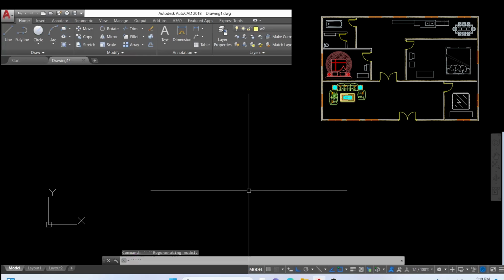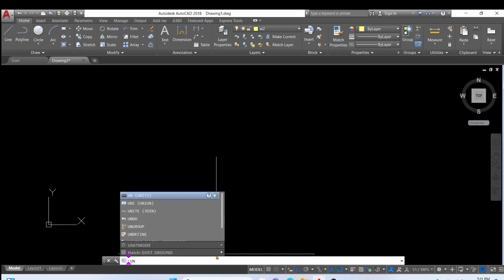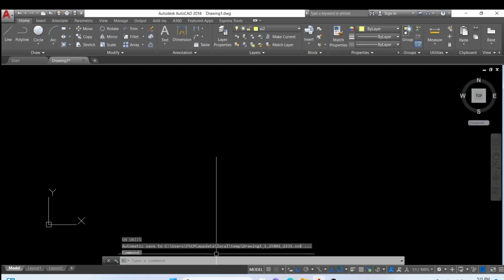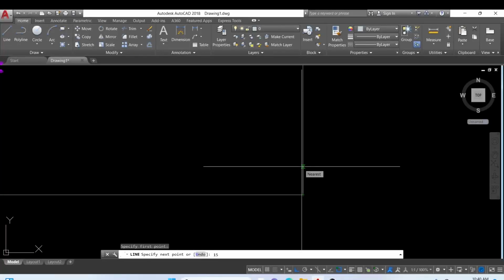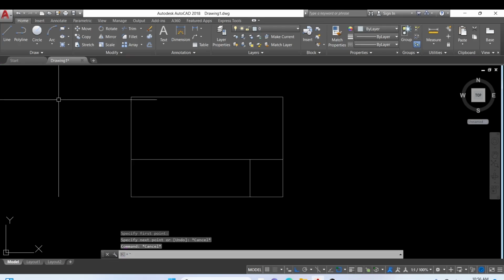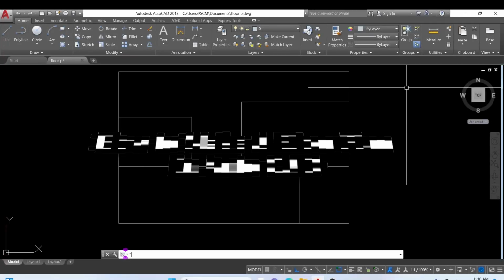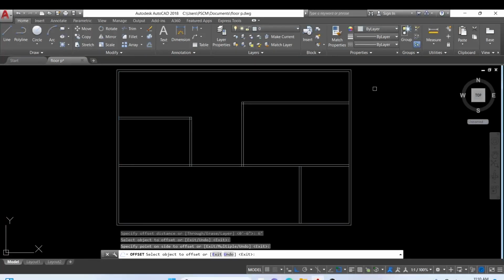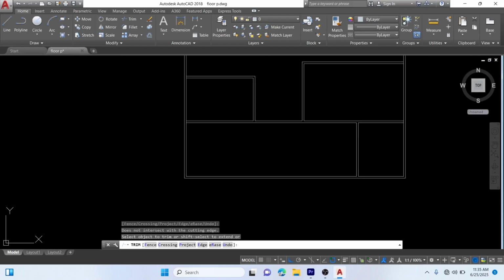Auto CAD Drawing